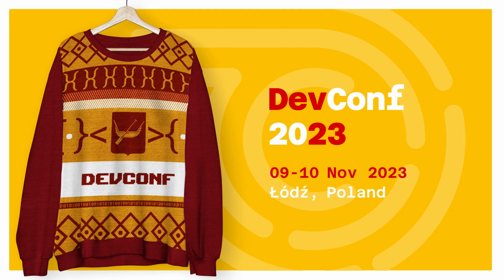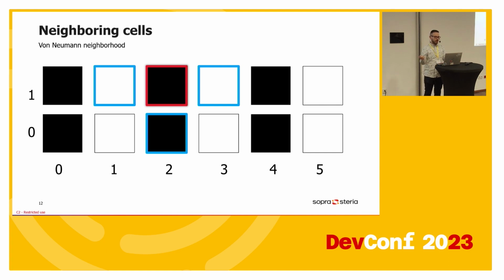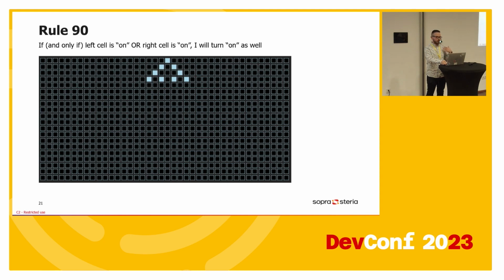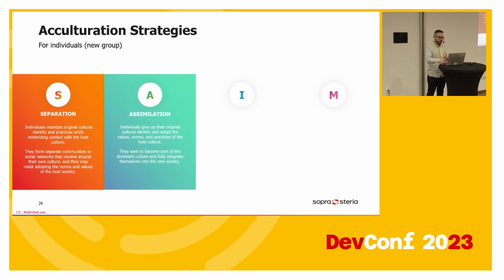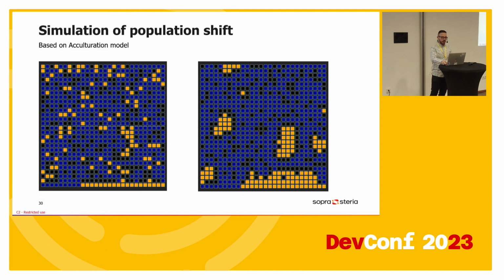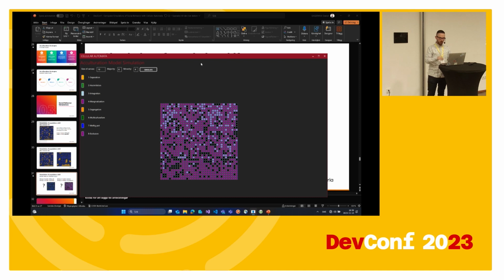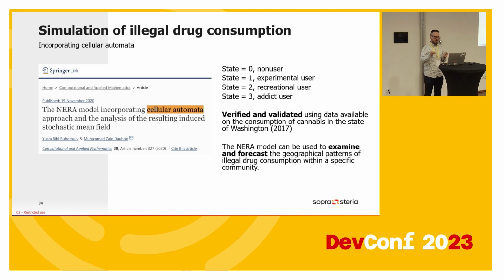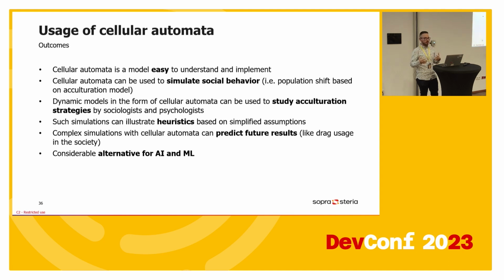Daniel Gaszewski - Computer Simulations of Social Behavior With Cellular Automata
Cellular automata - an underrated model useful in simulations and computer science. Extremely easy to develop and maintain, powerful in use and an interesting alternative for neural networks or complex machine learning methods. Try to use those simple cells with changing states and see how useful it is in solving social science issues like drug addiction or simulations of population shift and cultural changes!